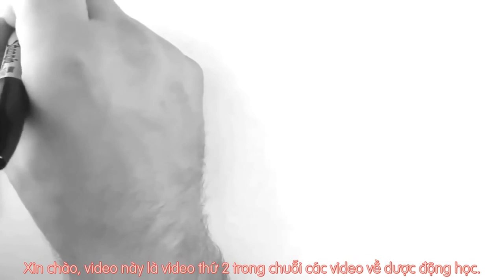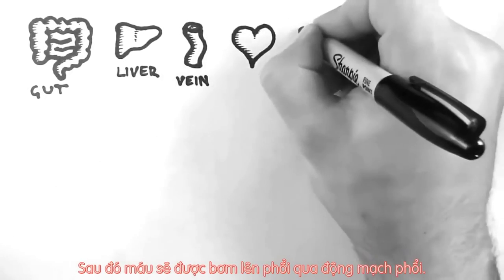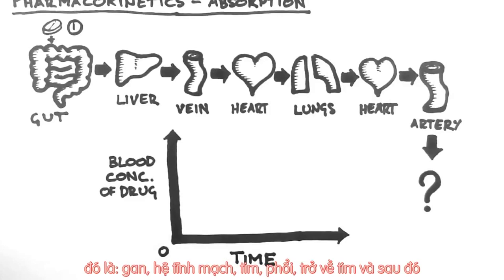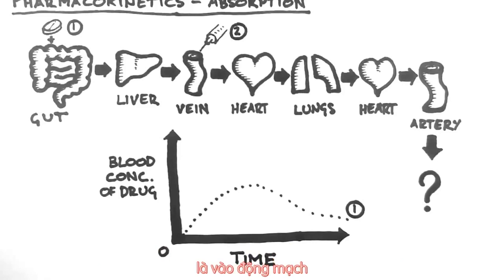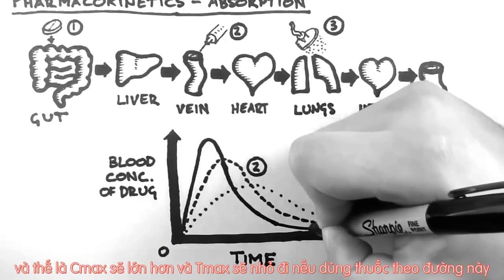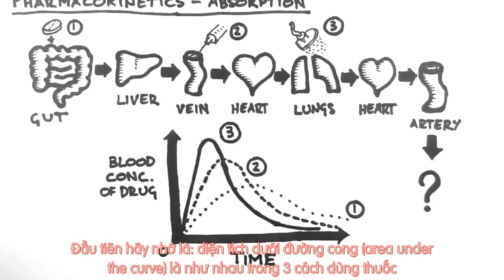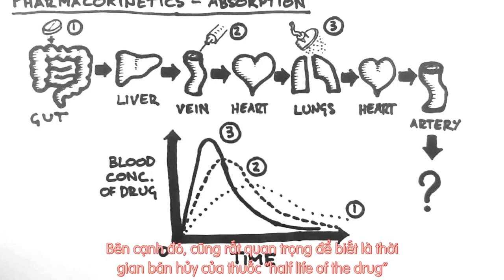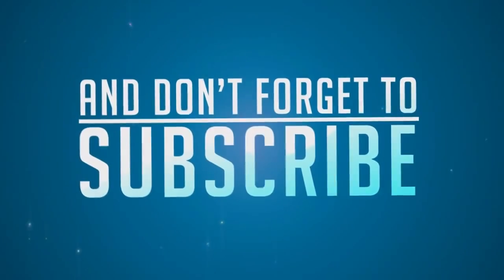Dược Động Học - Bài 2: Sự hấp thu thuốc